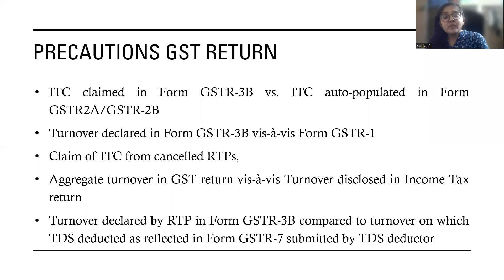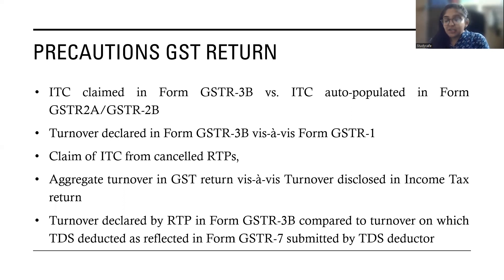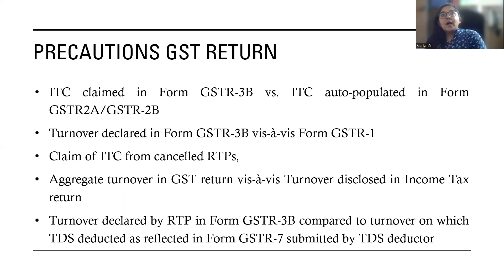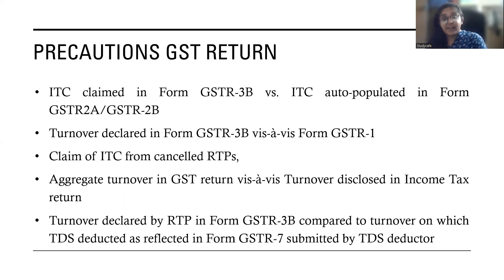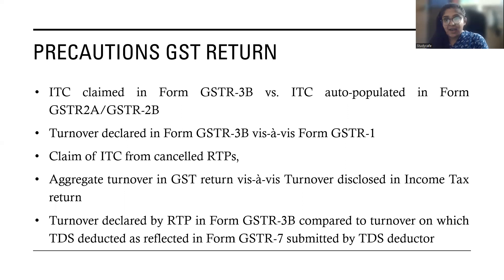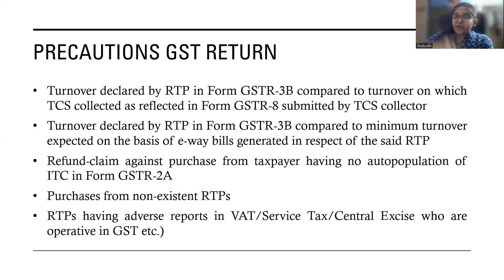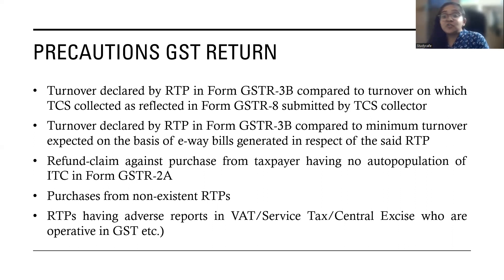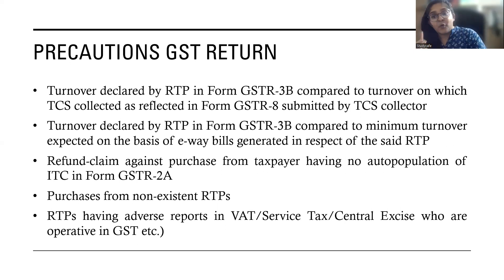GST Automated Return Scrutiny: Mismatch that may attract Notice